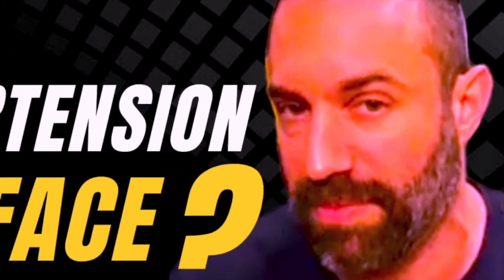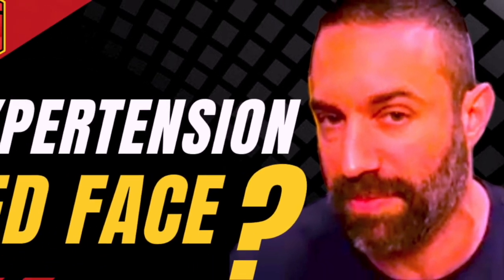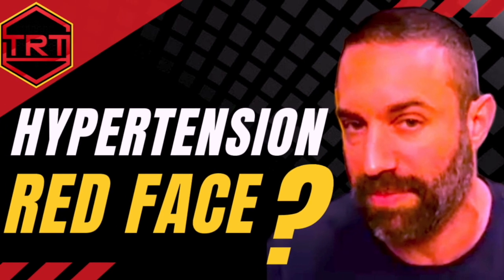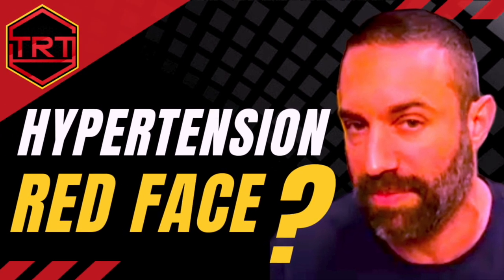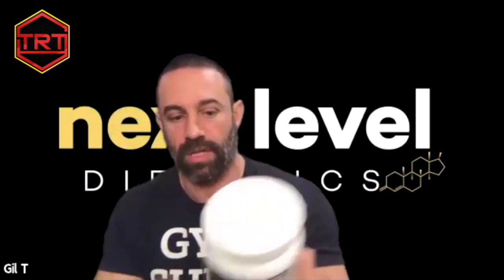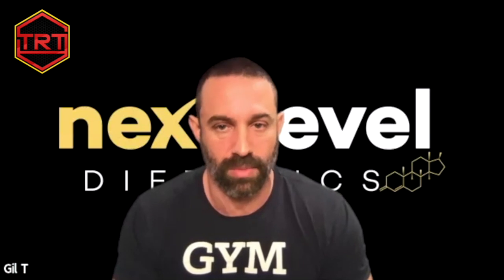Can TRT Raise Blood Pressure? Can TRT Cause Red Face?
In this video Gil T answers 2 common questions about Testosterone Replacement Therapy TRT:

trt and hormone optimization at work for you!